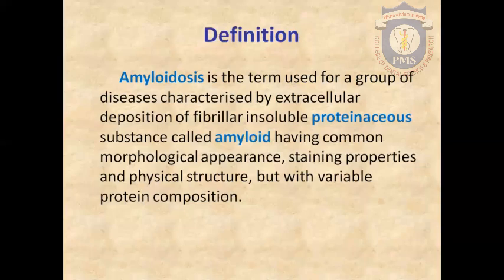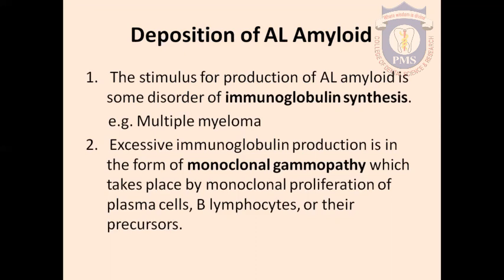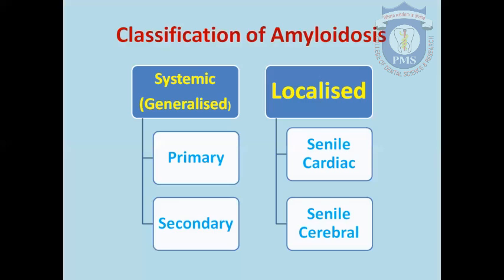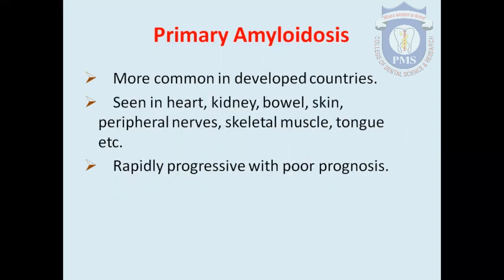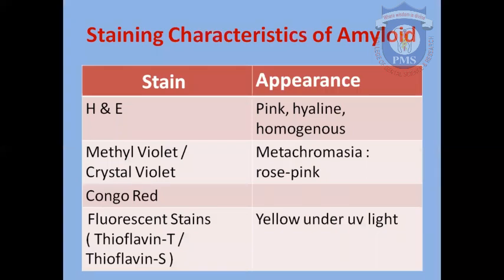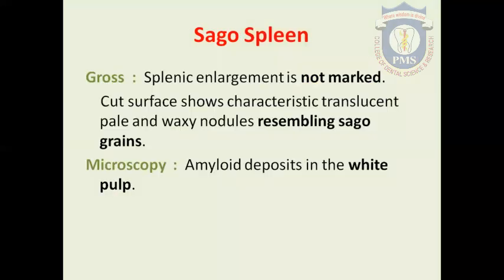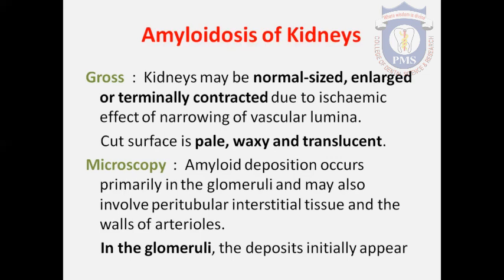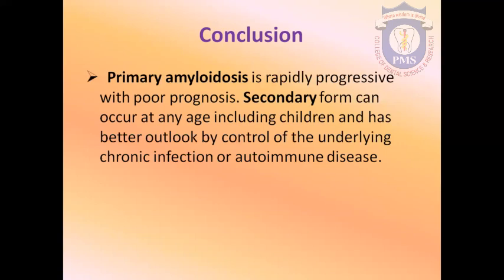Amyloidosis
Dr Sara Thomas
Dept. of Gen. Pathology